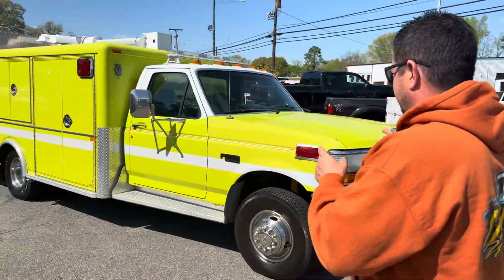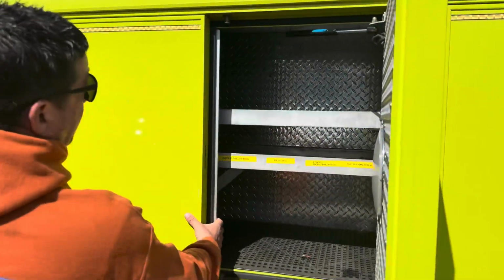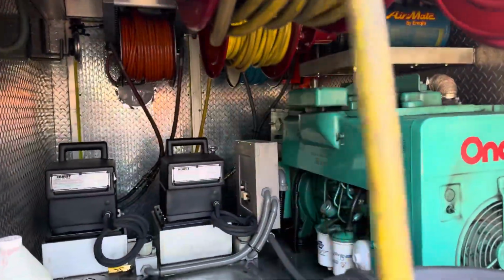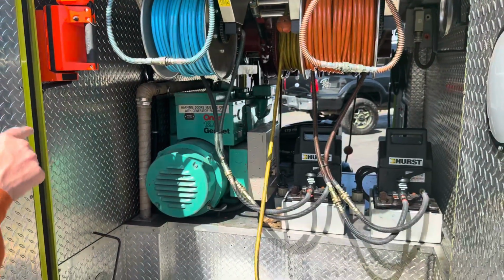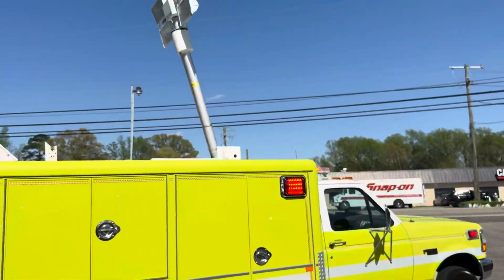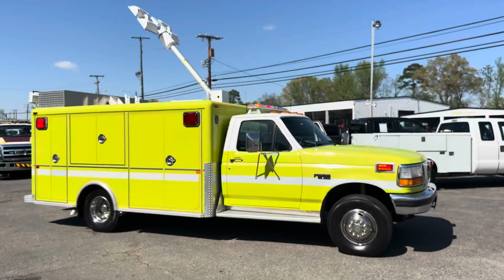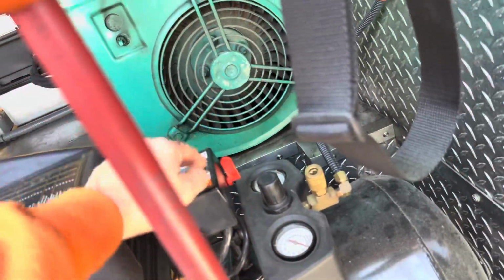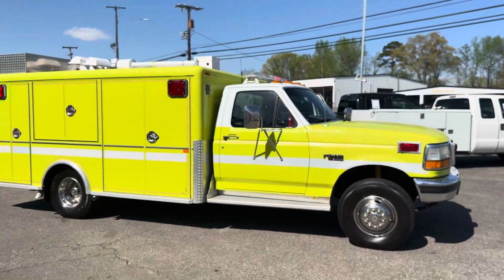Rescue Truck more uses than anything you could imagine diesel generator, low mileage incredible find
All vehicles seen in the video or background have their own walk-around video on our backup channel here 

To Learn More about us or see the vehicles that we have for sale go to 

Most vehicles are held at 10016 Route 1 North Chesterfield, Virginia, 23237. Please Call for viewing options. We are a Virginia Dealer, Dealer number 11463. Our Processing Fee is 298$. Listed or Stated vehicle prices do not include Title, Tax and Fees.